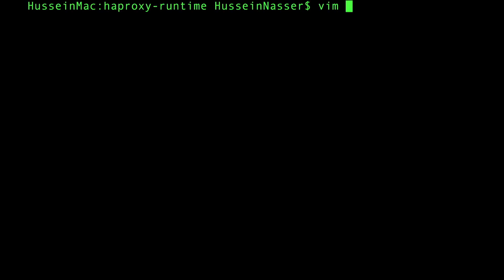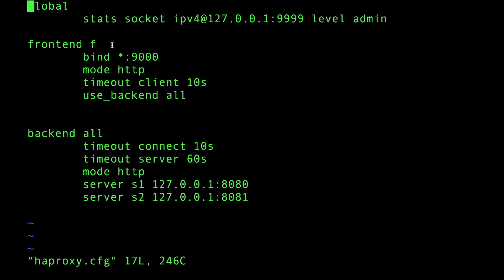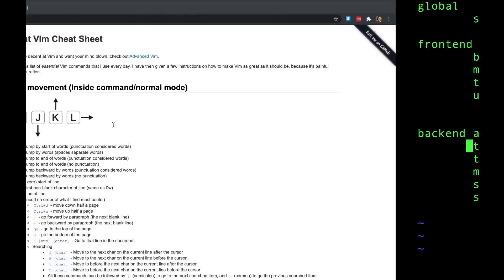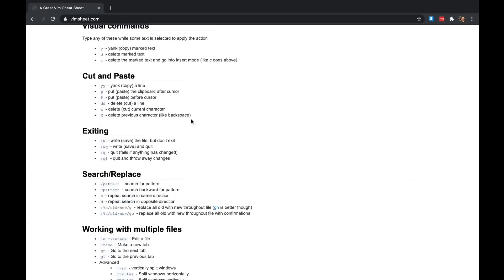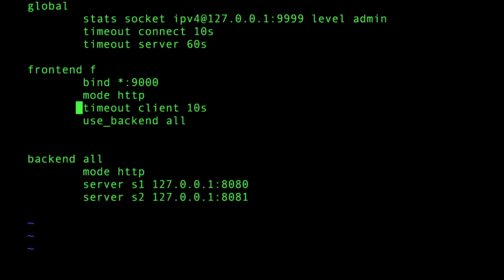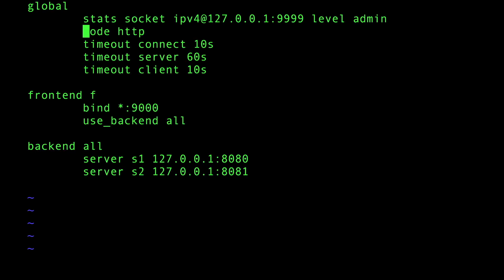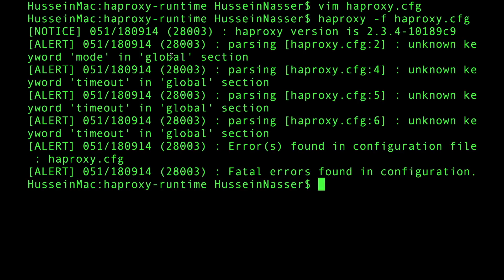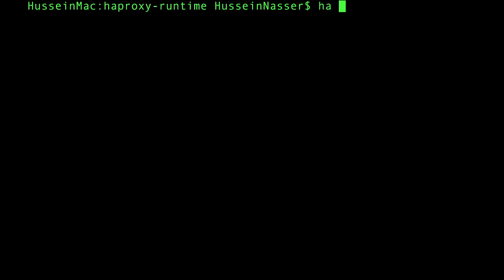I’m Trying to Get better at VIM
This video Is not really a tutorial but me documenting how I'm trying to get better at VIM. I thought  I'll take the opportunity to learn more about VIM while actually trying to get some work done. Hopefully, it's not a boring video.

Hey guys! Do suggest better resources below would love to!

Stay Awesome,
Hussein